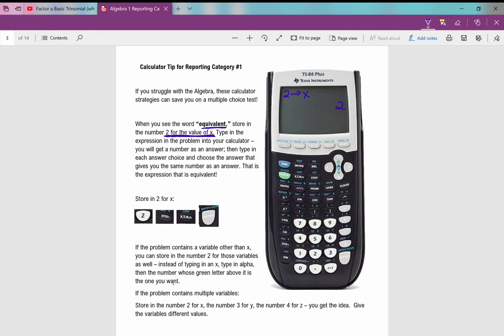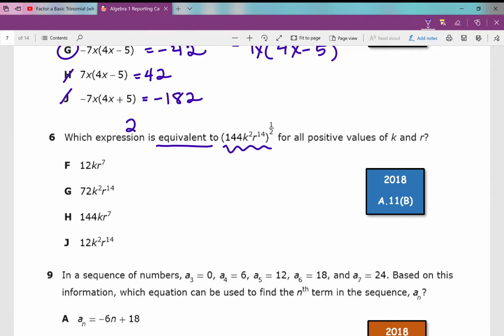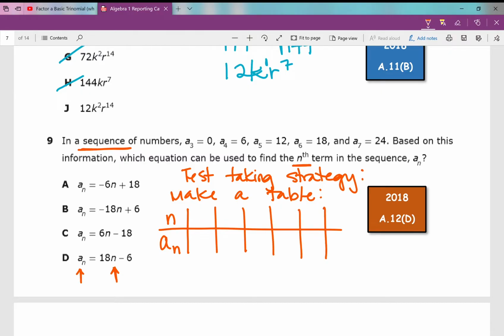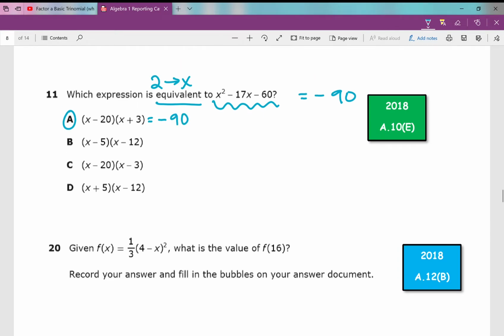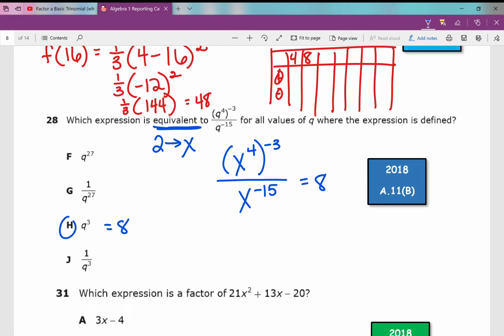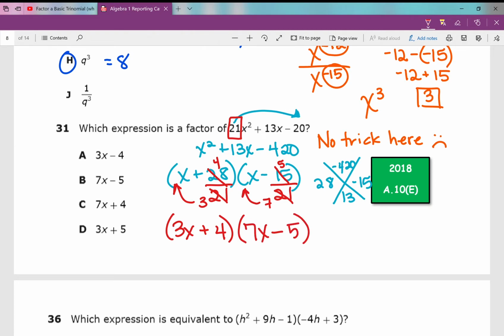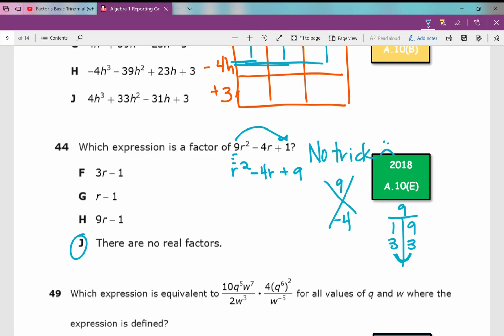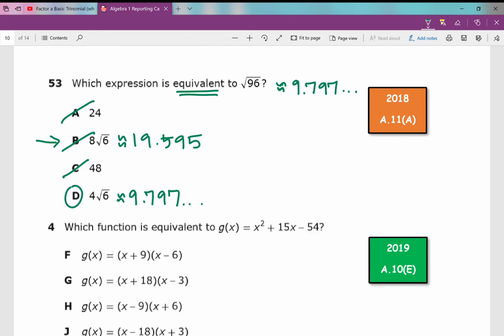Algebra 1 EOC Review Reporting Category #1 2018 Version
Work through all of the problems from the 2018 version of the Algebra 1 End of Course Exam that deal with concepts in Reporting Category #1.  Learn helpful tips and calculator strategies to pass the EOC.